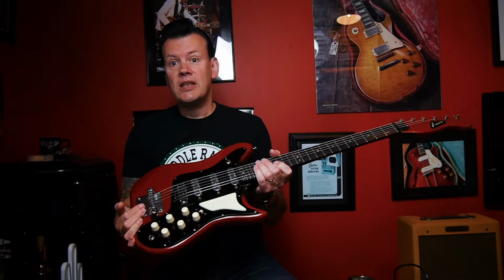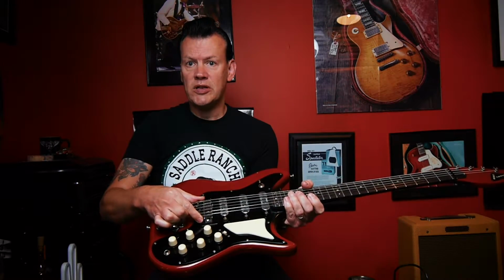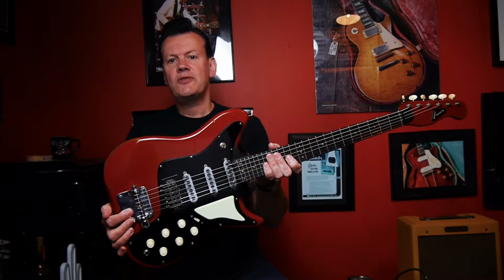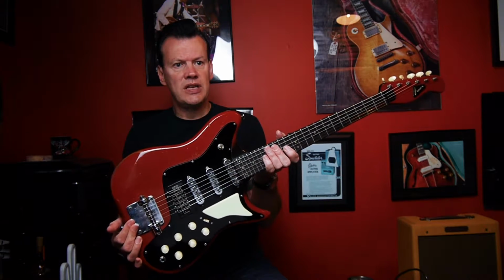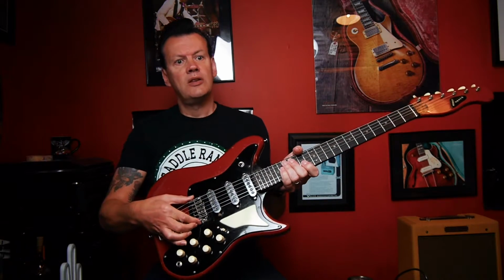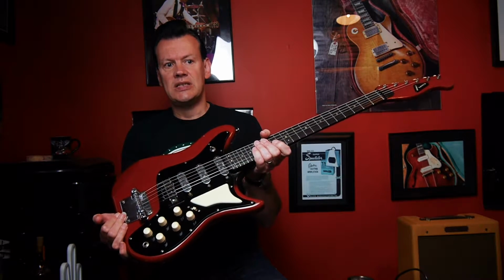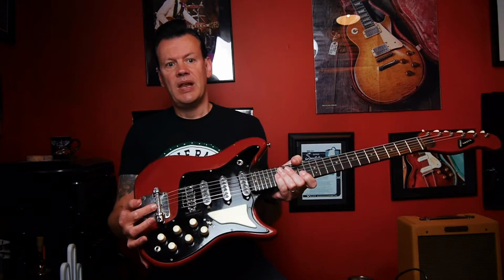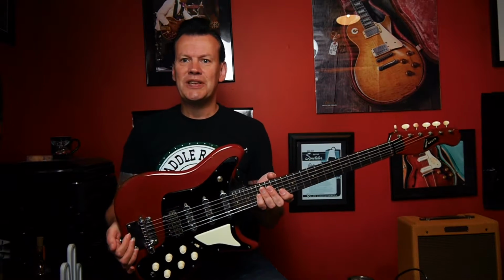1961 Burns Vibra Artist Review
Review of a 1961 Burns Vibra Artist Guitar